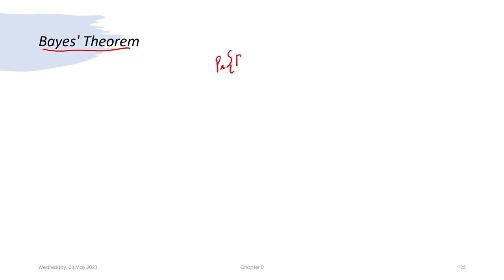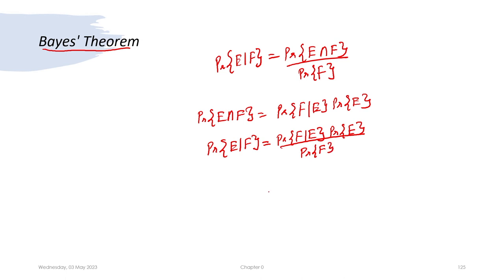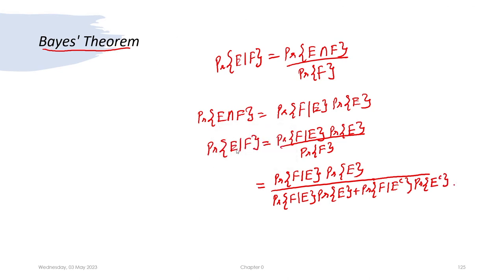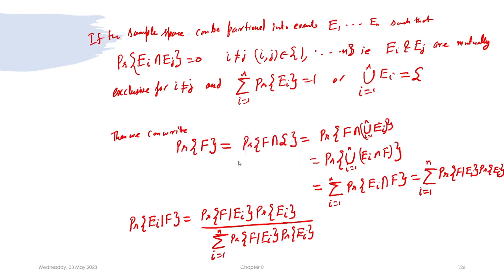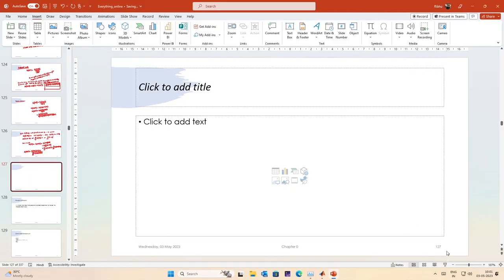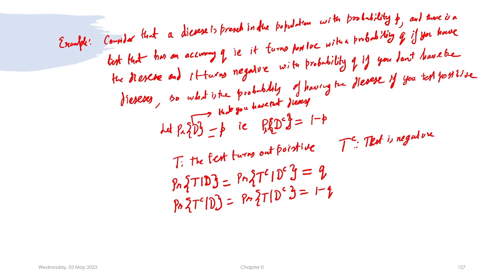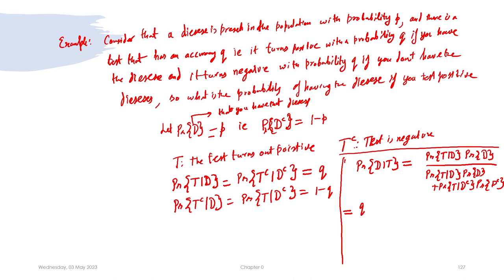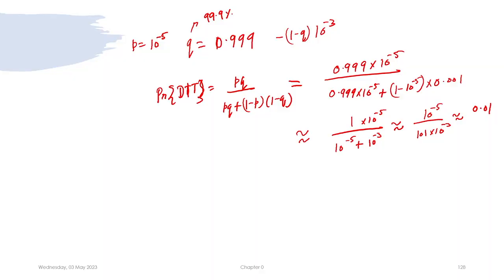Lec 18: Bayes Theorem